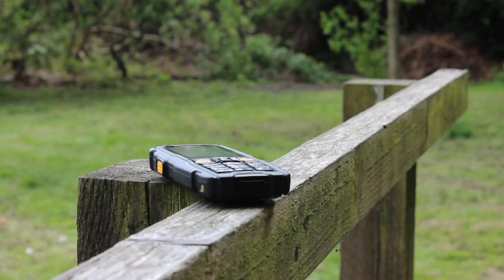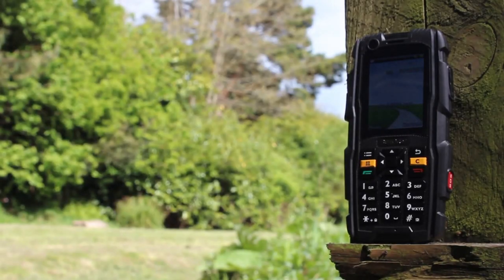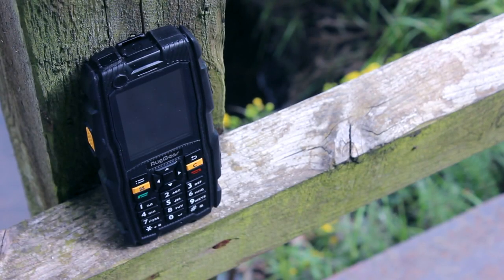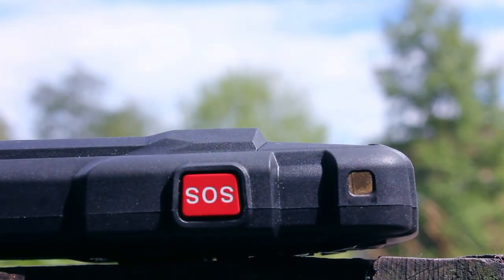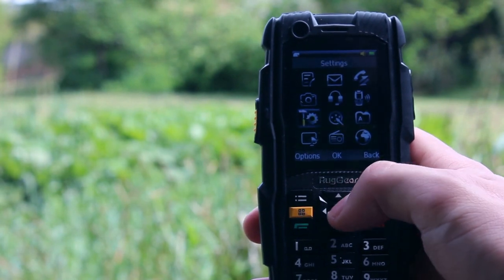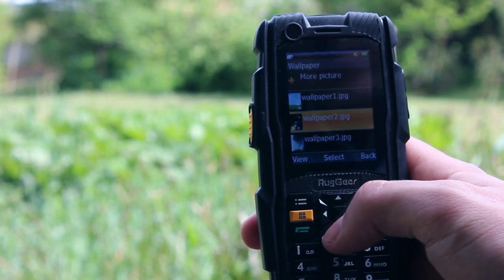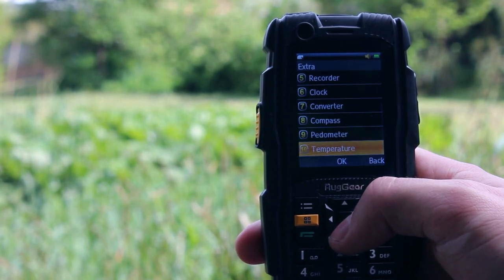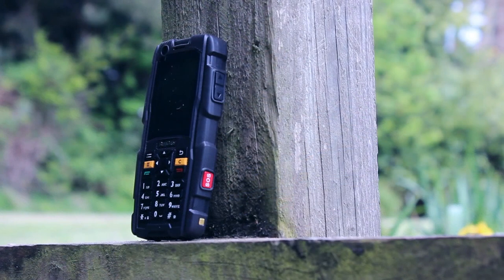RugGear RG300 Review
Built to withstand the rigours of use within tough environments, be it an oil rig, in the forest, on the ice caps or on a construction site.

Standard mobile phone communications are present as are sdome more advanced features.

It may not be pretty, but functional is the name of the game.